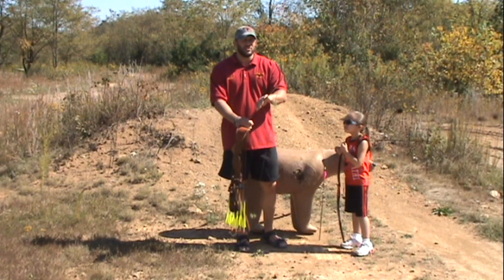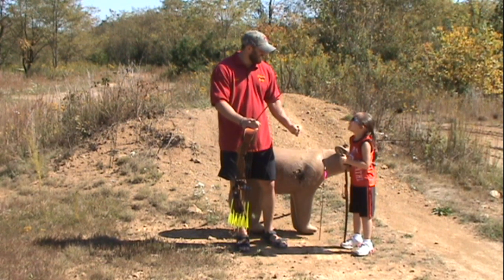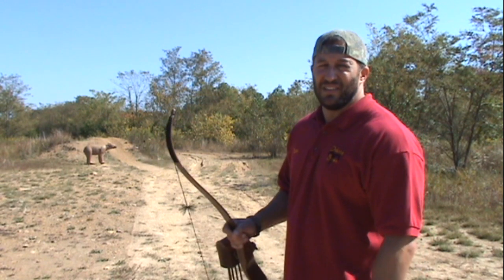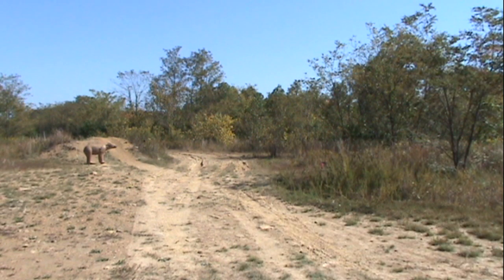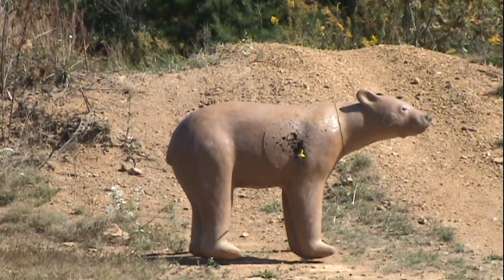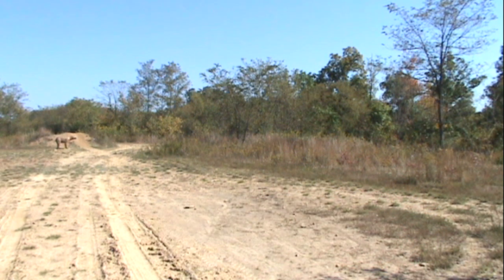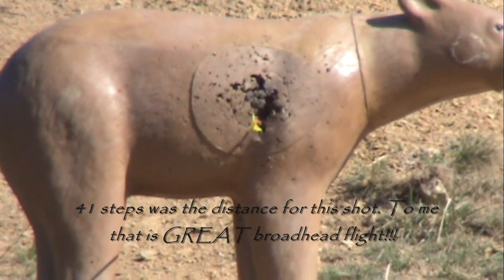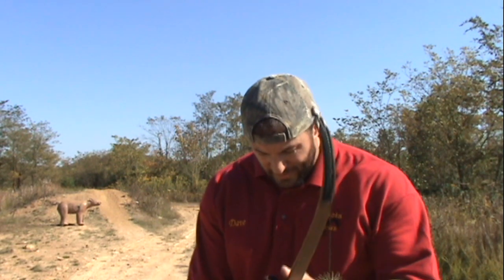MY BOWHUNTING SETUP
Dakota Bow & Simmons Land Shark broadheads! I'm dialed in & ready to kill stuff for the freezer!